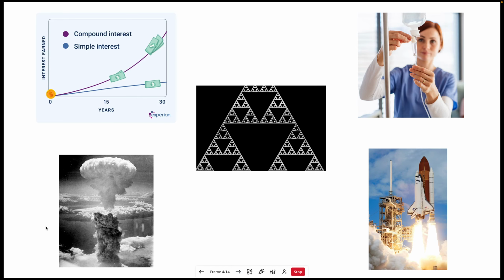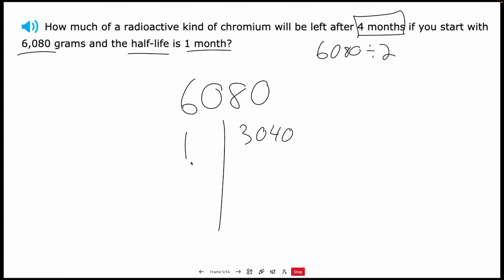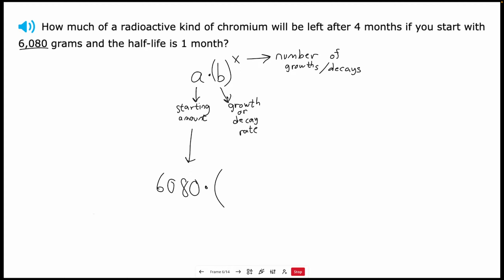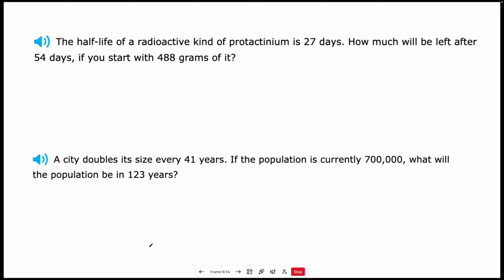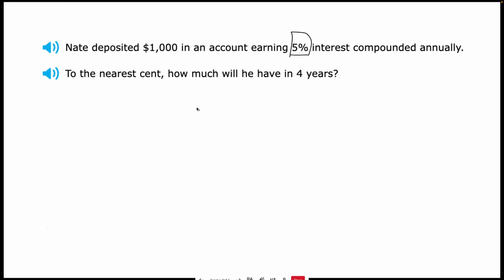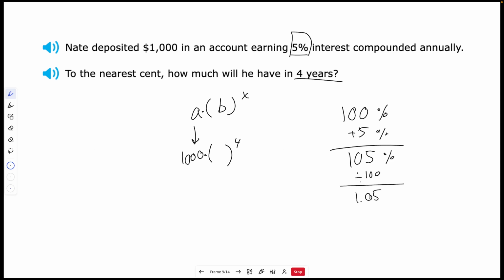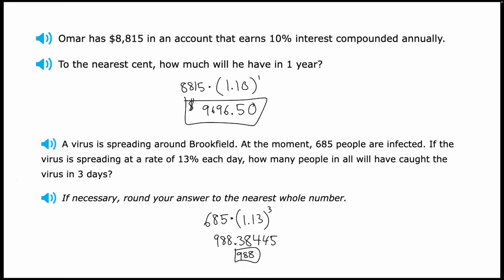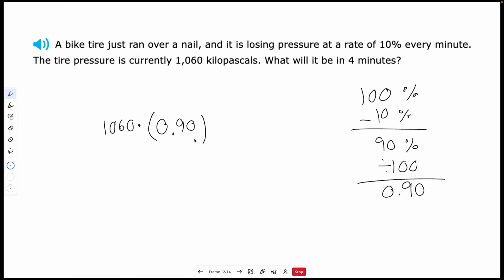Exponential Growth and Decay: Word Problems (Normal Version)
IXL Title: Exponential growth and decay: word problems
IXL Shortcut: UKG

Description: How to solve exponential growth and decay word / story / real world problems.